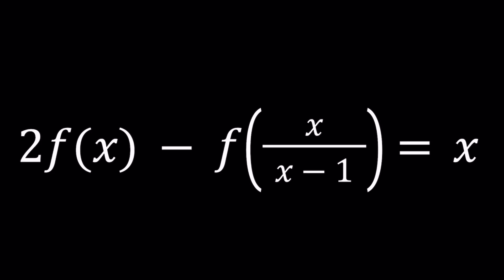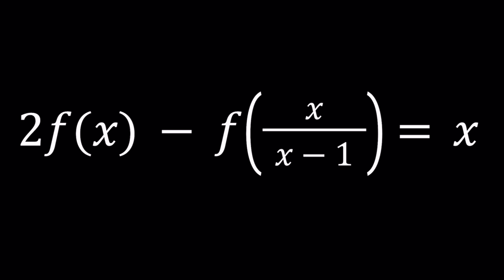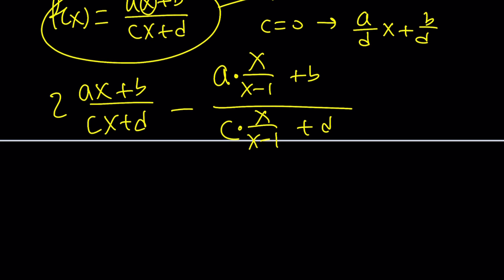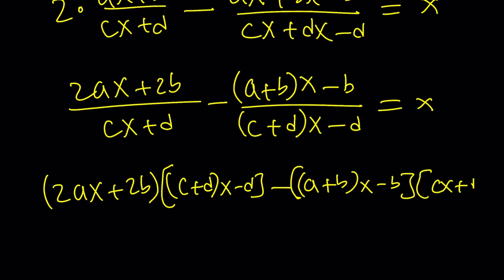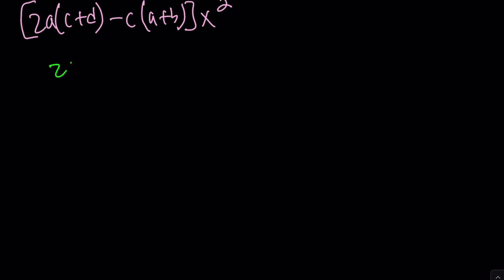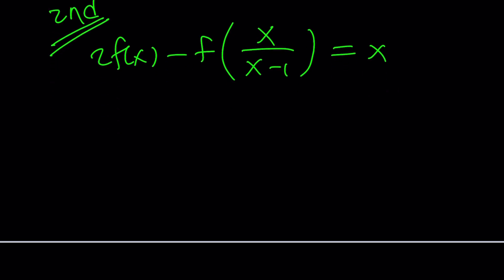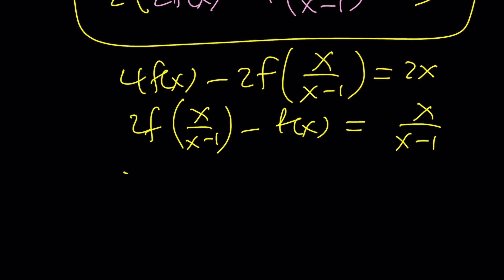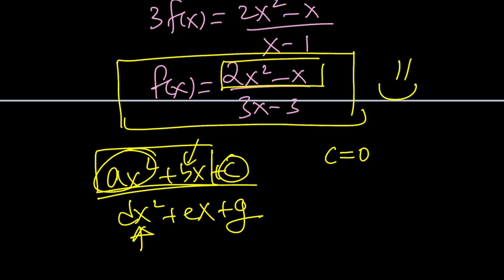An Interesting Functional Equation